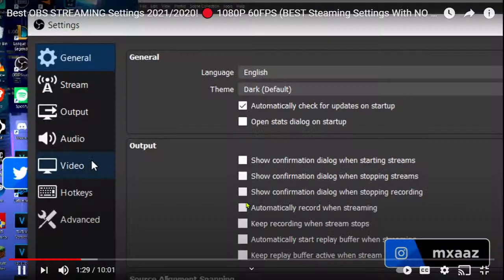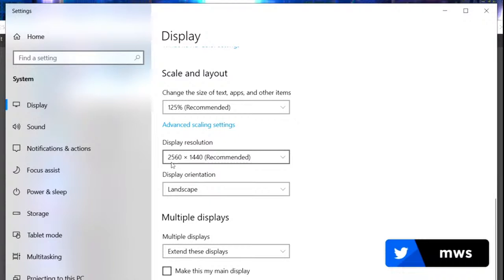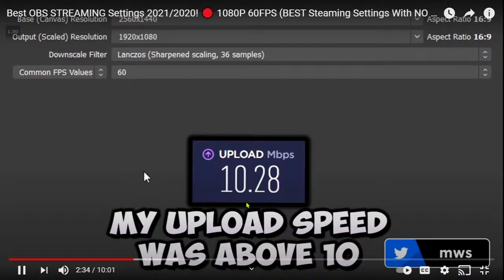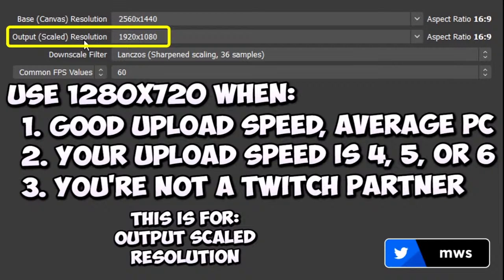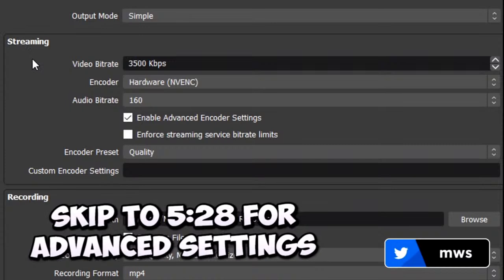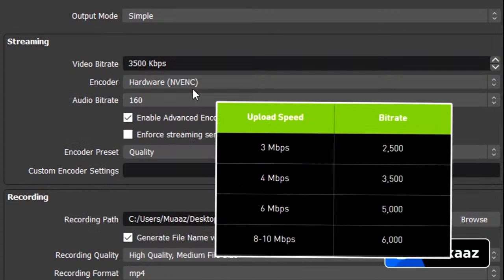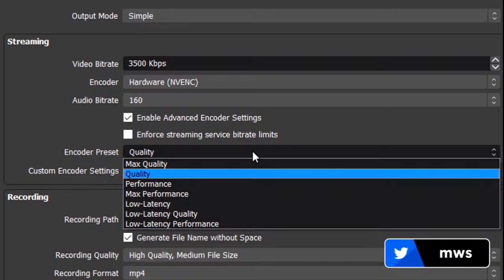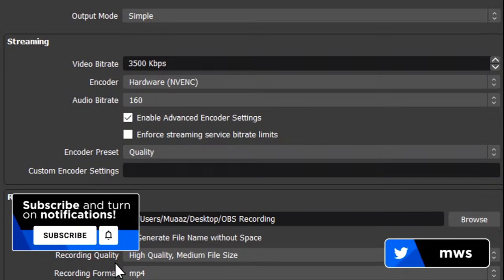Hacı Live Stream